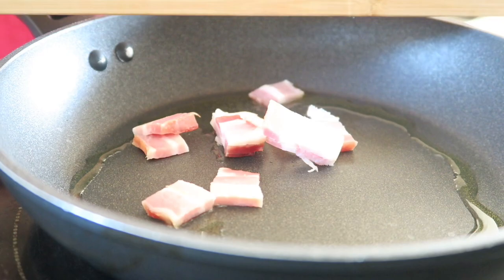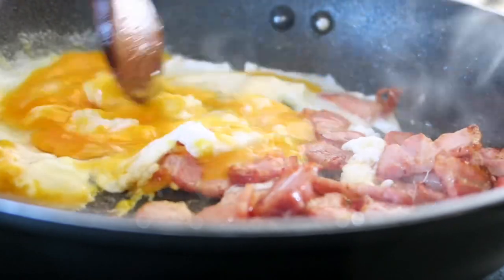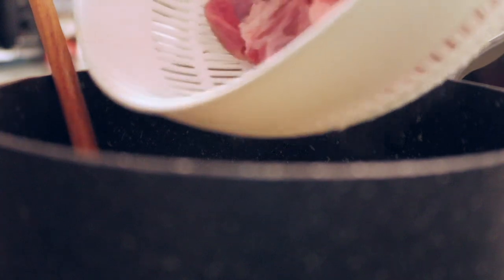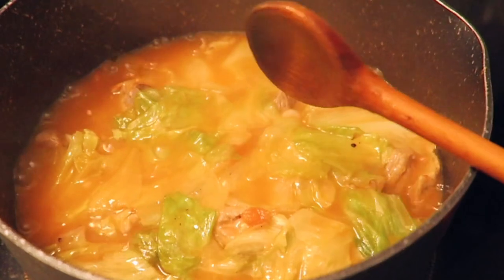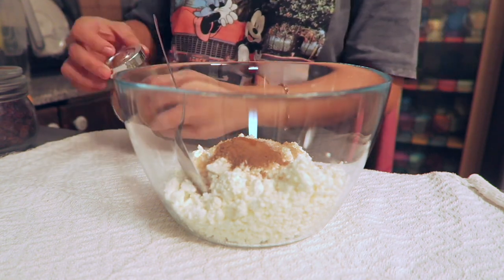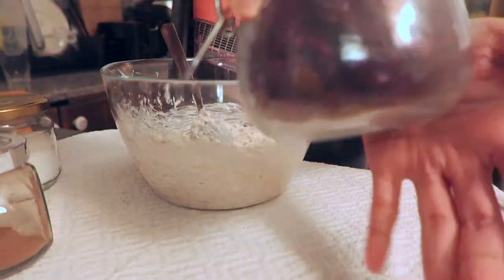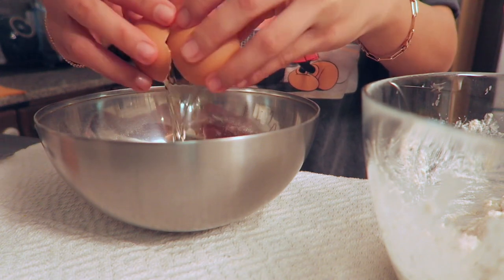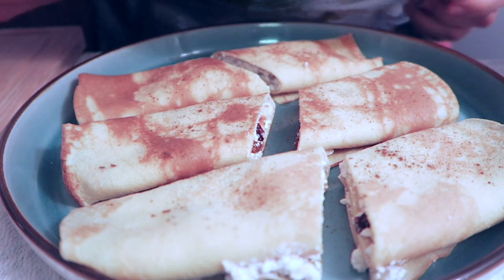What I Eat in a Day 🥘🍚🌾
I am into Beauty, Fashion and Lifestyle. I make daily vlogs/ weekly vlogs and travels, and many more. Let's be friends! Hope to inspire and share my life with you all. Positive Vibes!

↳ additional 15% order if purchase amount exceeds:
UK: £43
Australia: $77 AUD
FR: €48

VLOG: BORACAY ESCAPADE 4D 3N SUMMER 2022, FIRST TIME NILA DITO SA PHILIPPINES (RAIN OR SHINE)